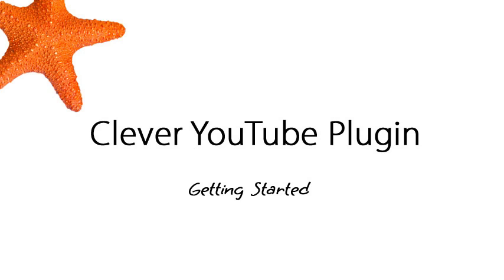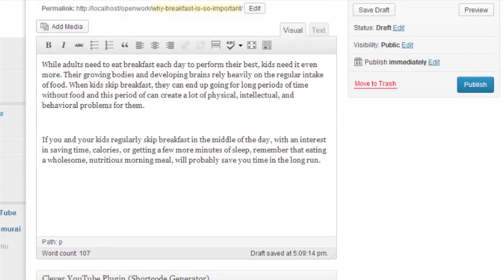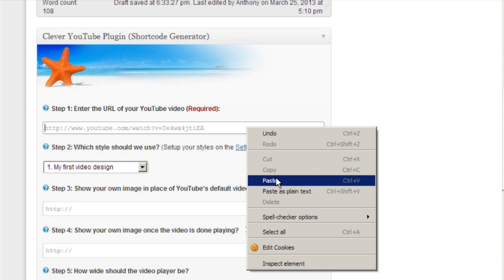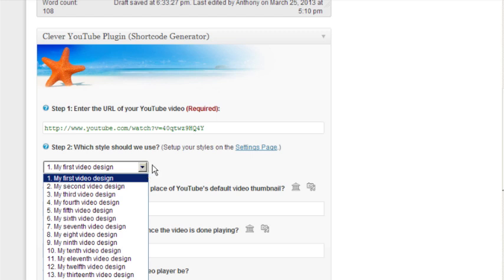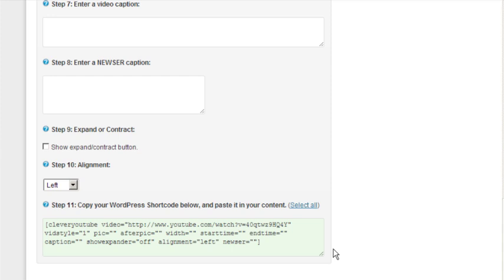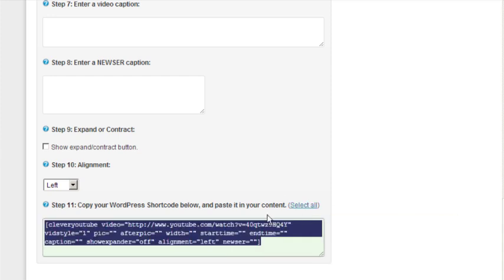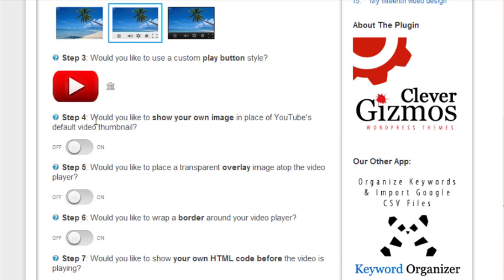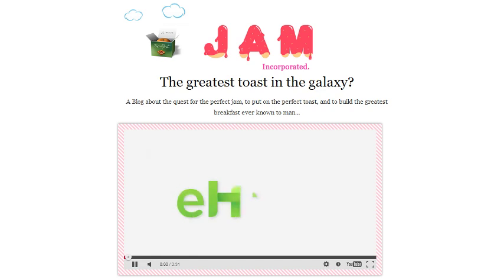Embed a YouTube video with its own image and resolution with the Clever YouTube Plugin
In this video, we'll briefly discuss the act of embedding a YouTube video in your website along with a specific style and display size and resolution.